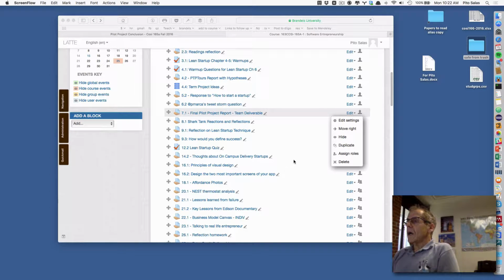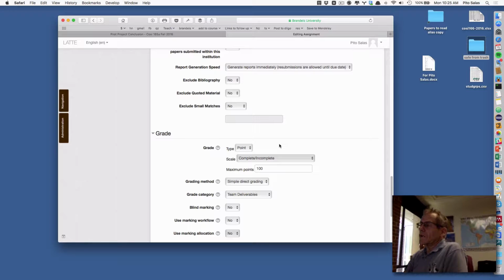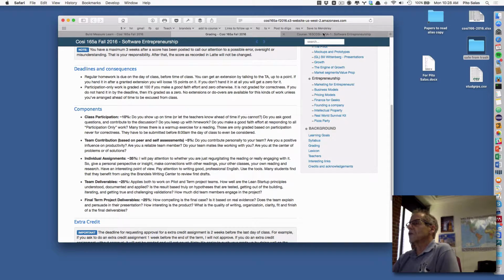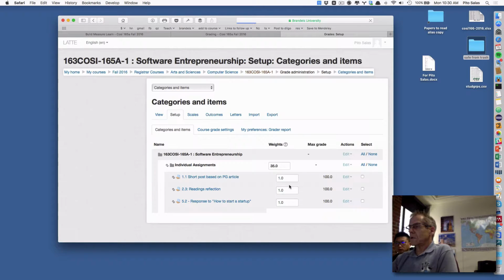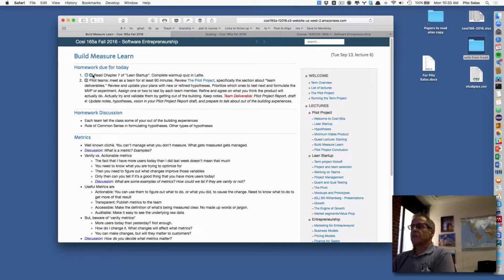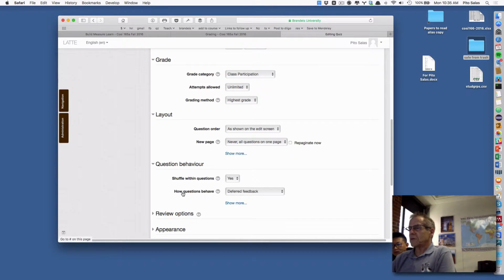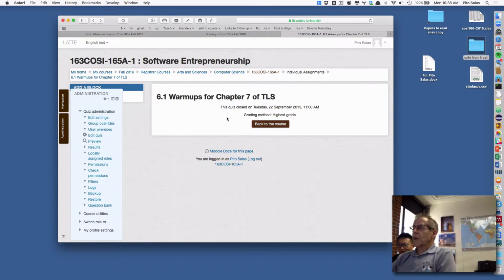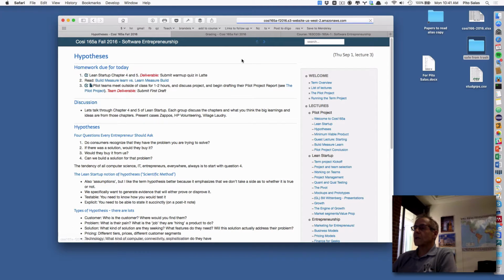Latte Tour for TA